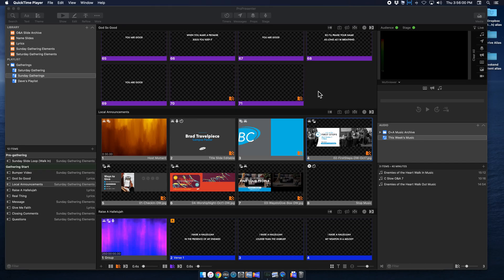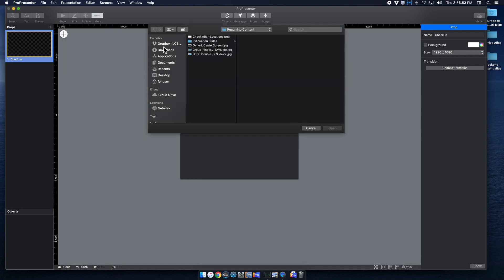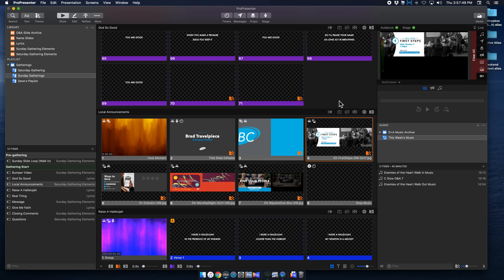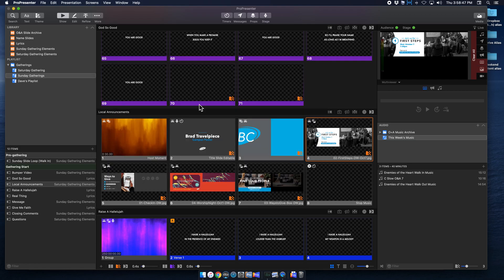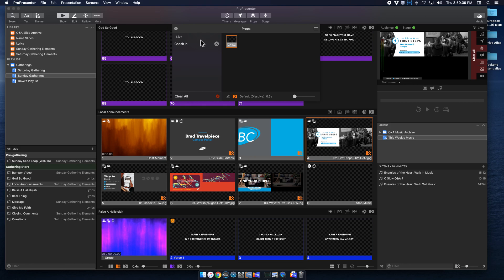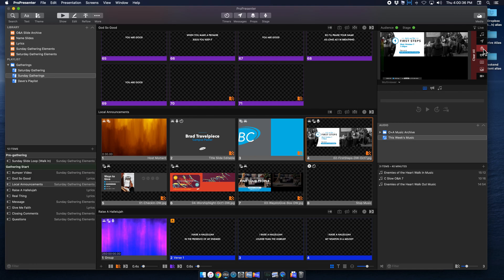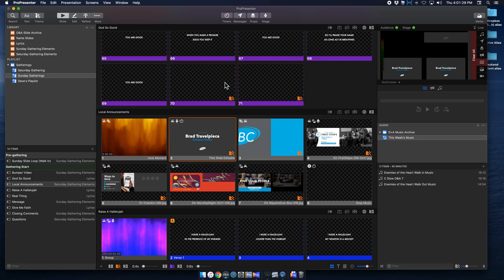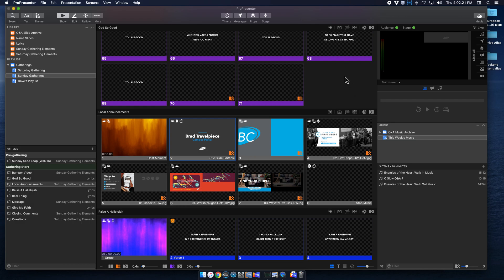Utilizing the Prop layer in ProPresenter 7 - Doublewide and Singlewide Screens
This video shows you how to use the Props layer with a 3640x1080 screen configuration or a 1920x1080 configuration.